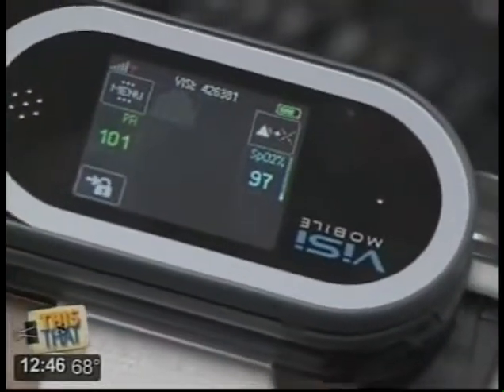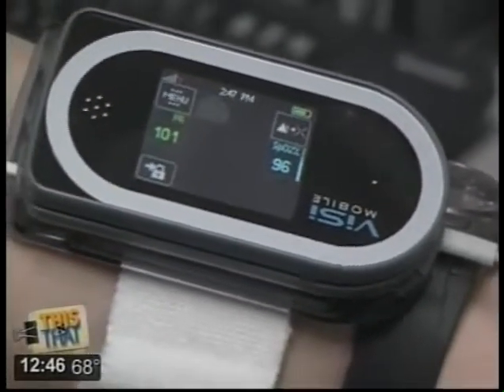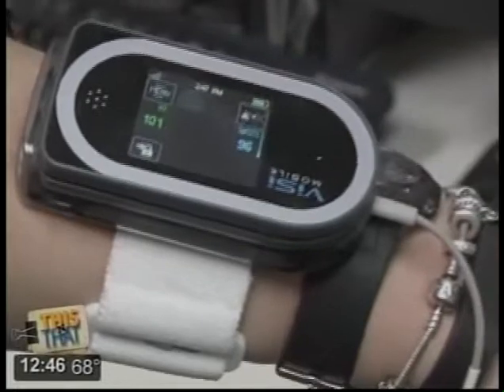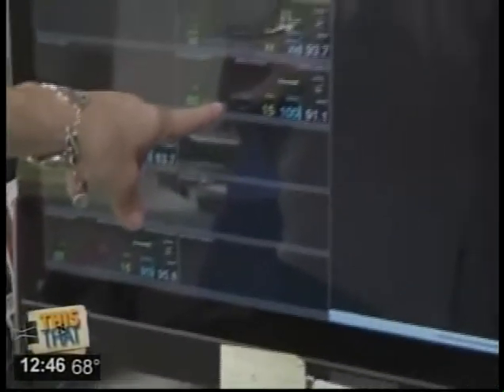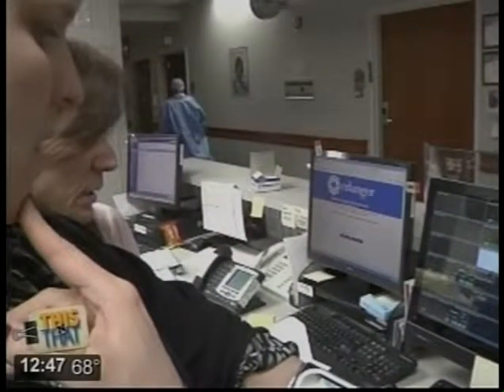Janet Kramer and Maura Nicotra on This N That (February 4, 2015)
Talk about the benefits of using the Sotera ViSi mobile wireless patient monitoring device.